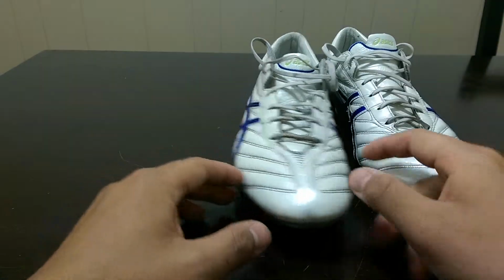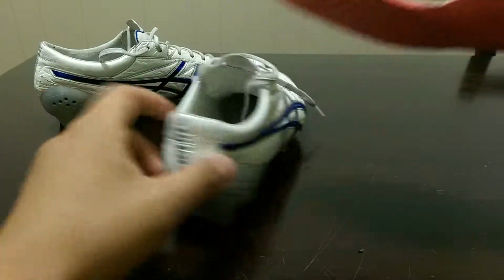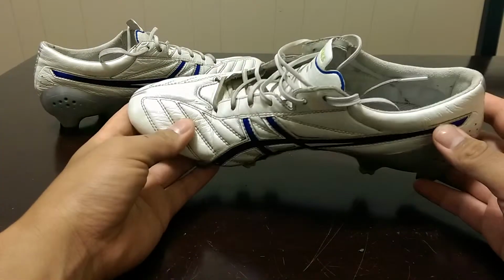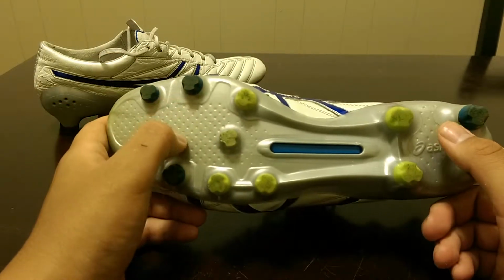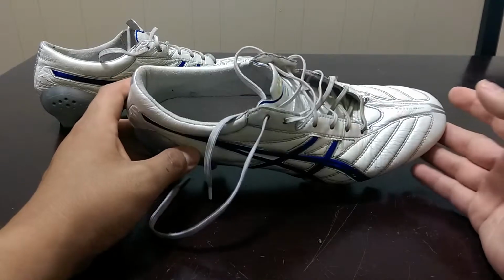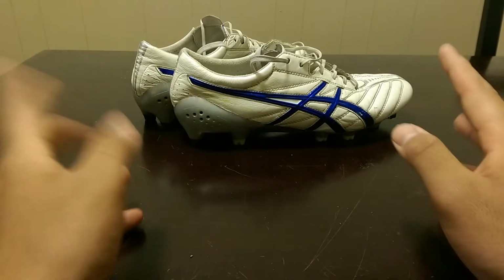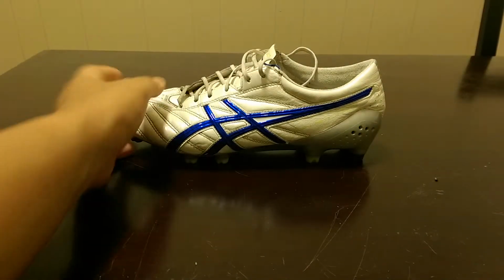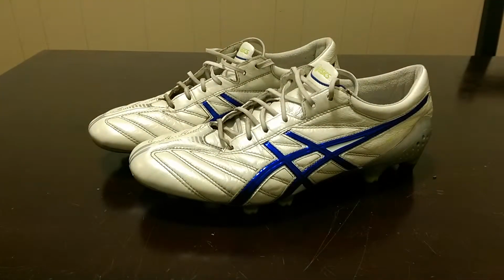Asics DS light XFly review